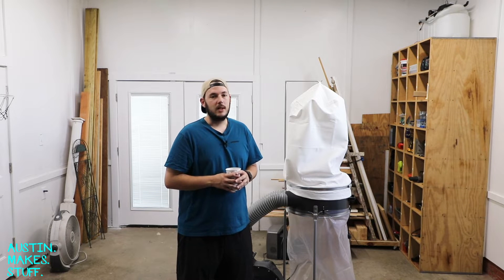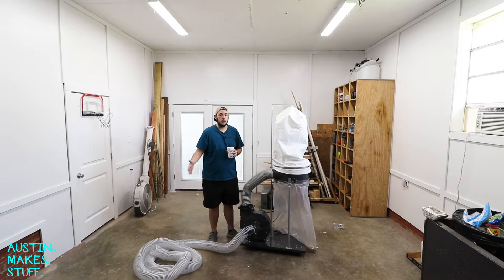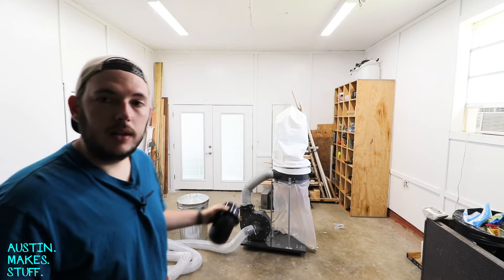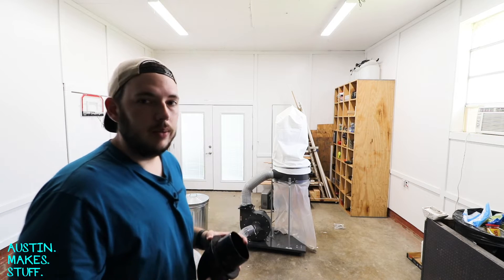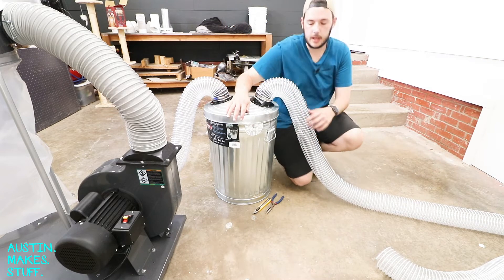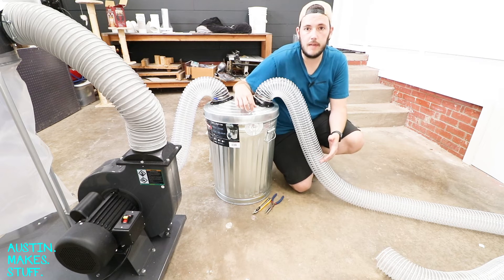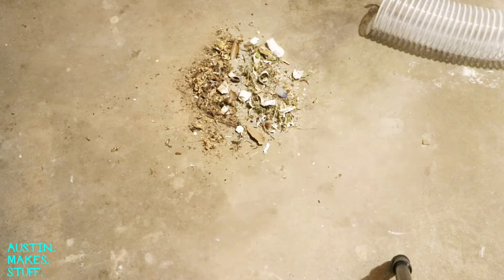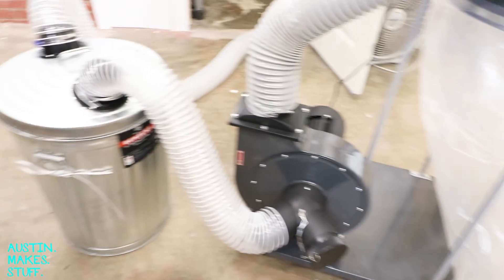Dust Separator Cyclone Kit - Setup and Installation - Making a Two-Stage Dust Collector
In this video, I show you how to set up and install a dust separator cyclone kit I got from Amazon. I am turning my single stage Harbor Freight Dust Collector into a two-stage dust collector, meaning that it has a dust separator before it gets to the collector itself. This is a do it yourself trash can separator instead of buying an expensive cyclone separator. Modifying a dust collector. This can be used on a shop vac as well!

Dust separator kit
Dust collection hose
Dust collector

Product info:
Help protect your dust collector from unnecessary wear and tear with our unique Dust Separator DIY Kit. Two elbows and two couplers combine to give you in feed and out feed points when they are installed on a barrel, box, or any container (barrel or box not included) that you would like to capture large wood chips in.

The separator works by simply allowing the heavy wood chips to fall to the bottom of the container, while the lighter dust particles get pulled in the out feed port and into your dust collector. This keeps the large debris from slamming into your dust collector’s impeller, which in turn prevents any unnecessary damage to the unit.

Separating the large wood chips also keeps your dust collector bag or container from filling up so fast, this means you won’t have to empty it as often!

The Dust Separator Kit is perfect for use with Jointers, Planers, Router Table units and more!

Includes: 2 ea. 4" Ports 1 ea. 4" in feed elbow 1 ea. 4" out feed elbow 1 ea. hardware pack 2 ea. 4" turn key hose clamps